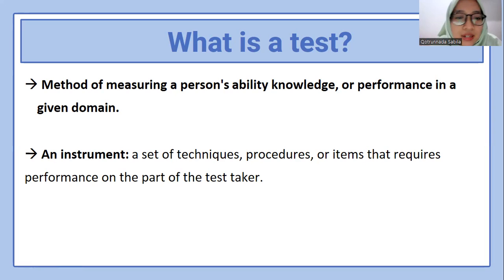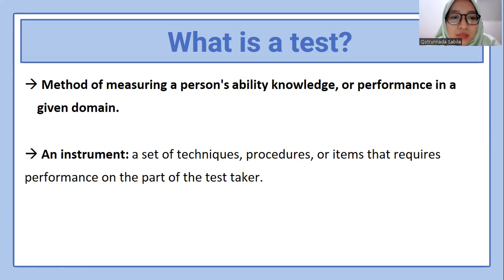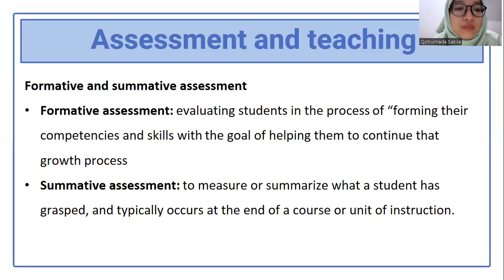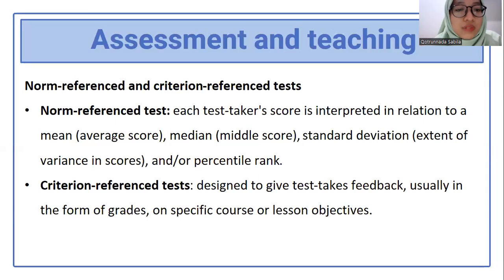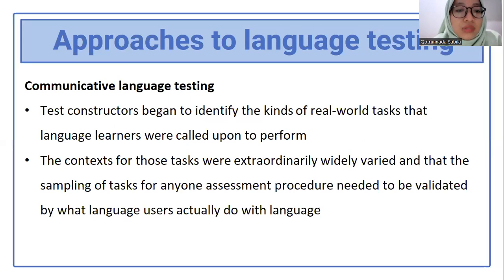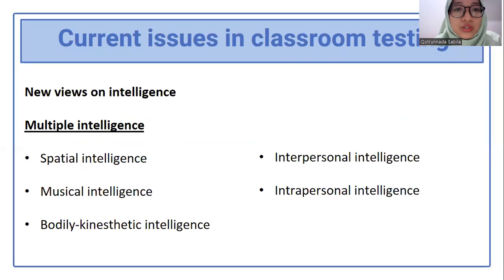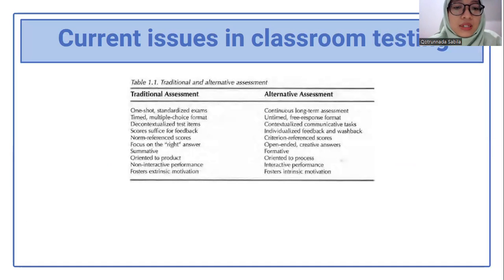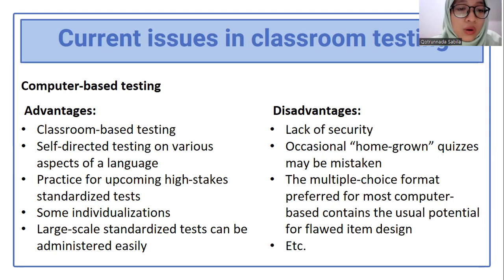Chapter 1: Testing, Assessing, and Teaching I Qotrunnada Sabila